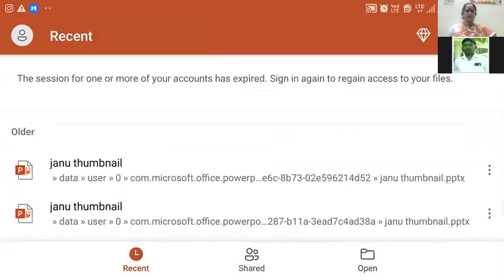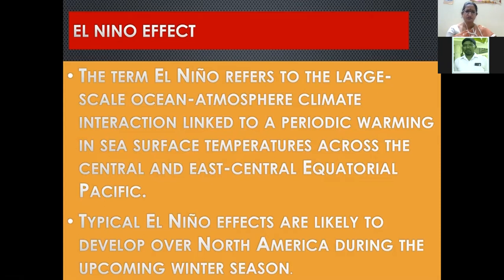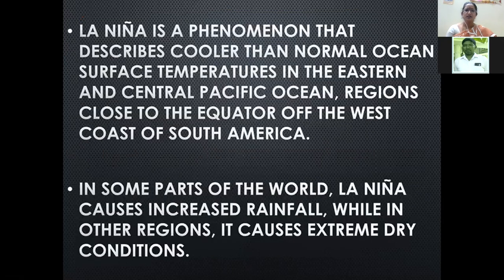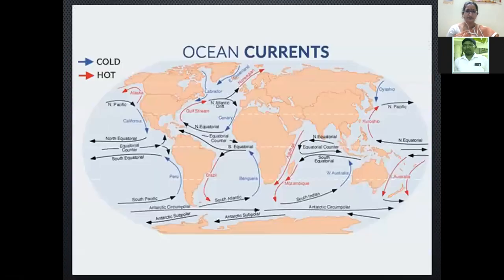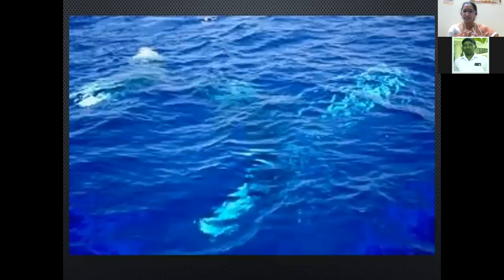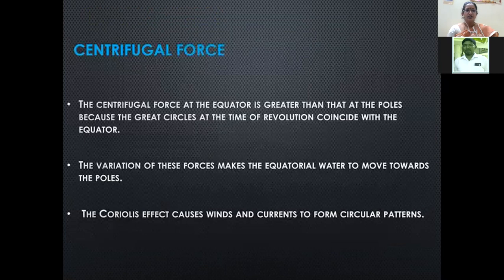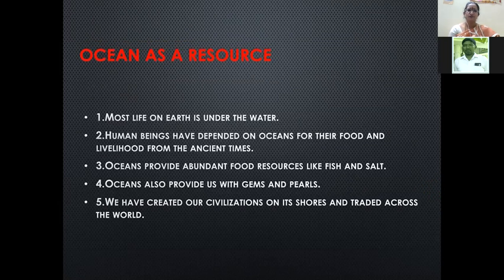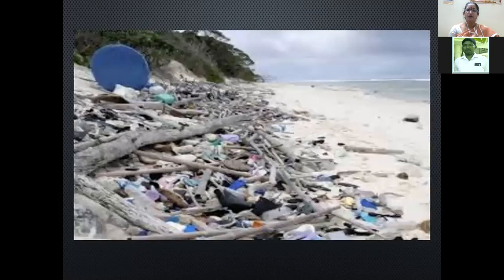HYDROSPHERE PART 3